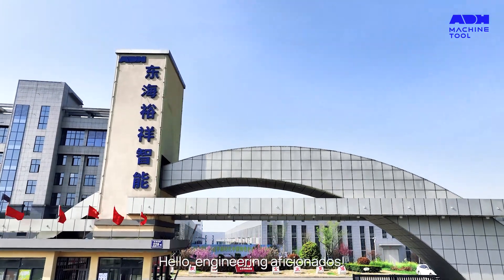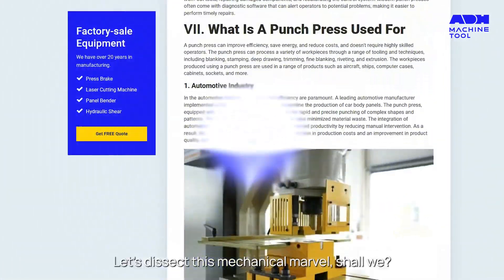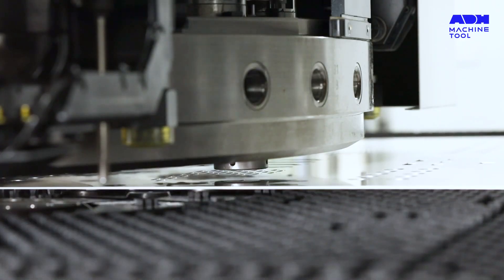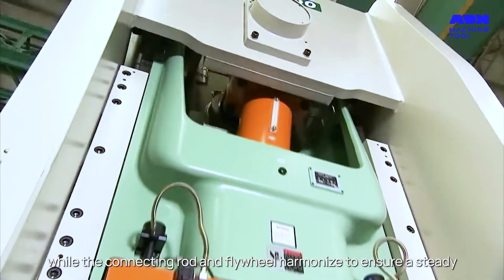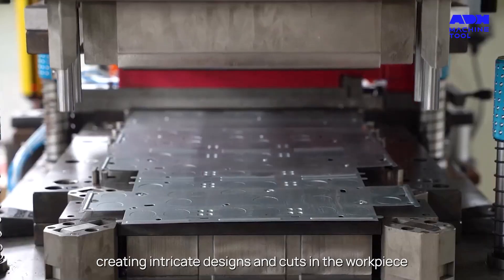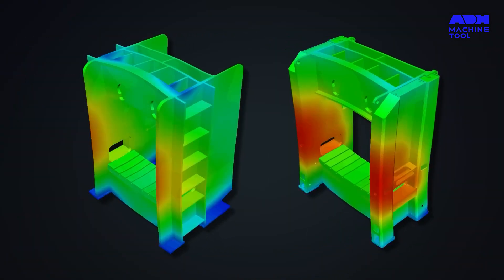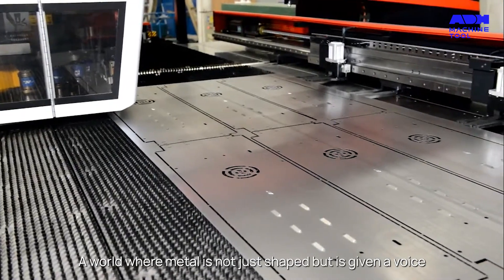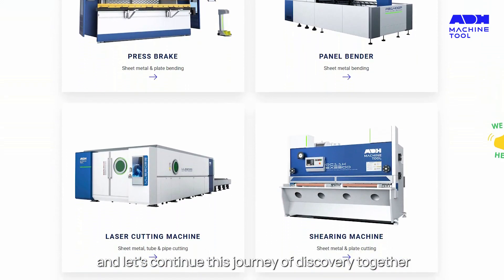What Is A Punch Press?